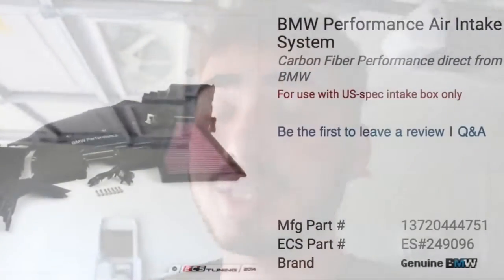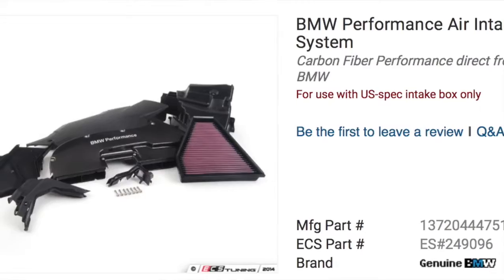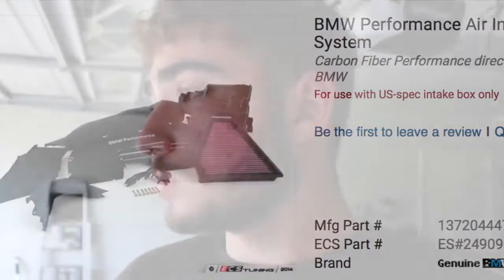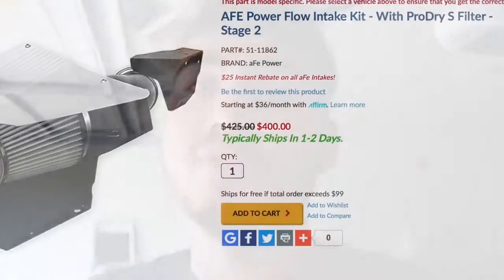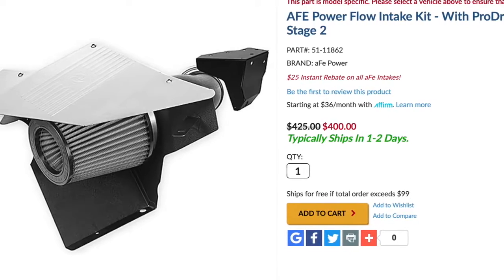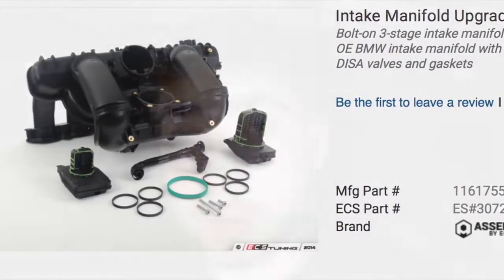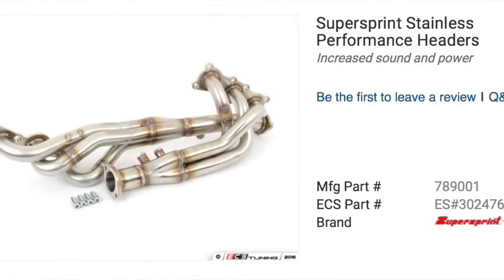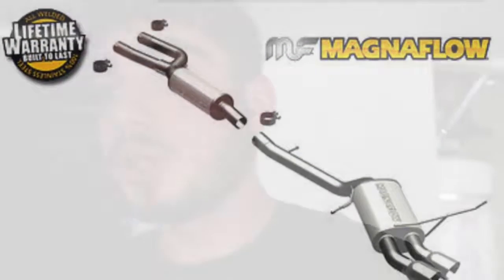H̵OW ̵T̵O ̵M̵OD ̵A̵ ̵N̵ON ̵T̵URBO ̵B̵MW!!!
HOW TO MOD A NON TURBO BMW!!! (N52)

This listing become found by means of a blogger down underneath. He found the five satisfactory ways to alter a none rapid e90:

If you guys determined this video useful. Please ruin that like button, if we will hit 50 likes sick upload once more inside the subsequent 2 days I promise, although the sector is ending :)

Follow to hold updated with destiny plan